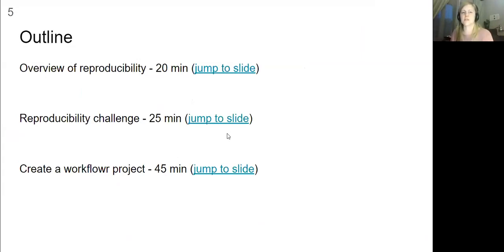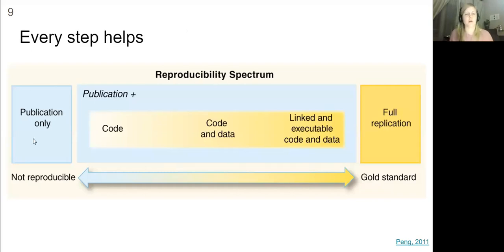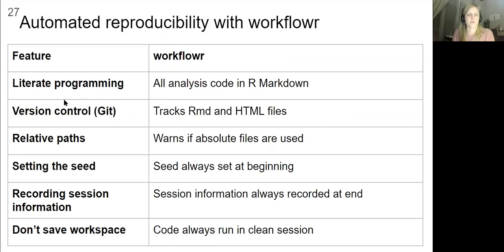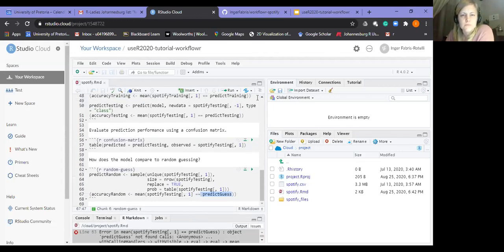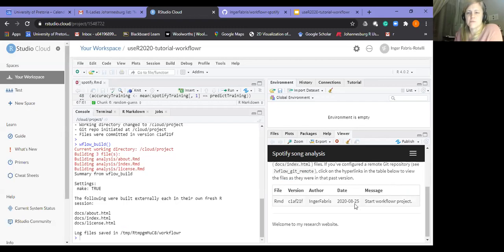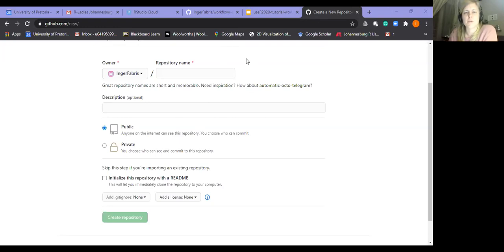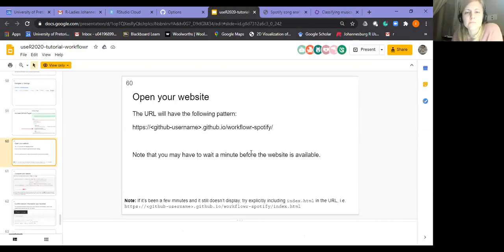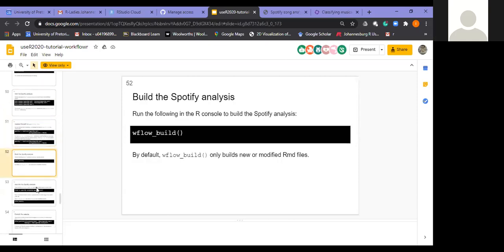R-Ladies Johannesburg: Create and share reproducible code with R Markdown and workflowr (Repeat)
In July 2020 R-Ladies Jozi were one of the hosts for Dr. John Blischak & Dr. Peter Carbonetto's {workflowr} workshop for useR!2020. In August 2020 the organisers of R-Ladies Jozi gave the workshop again for the R Community.

We all know that reproducibility is difficult to achieve, and with the multitude of academic papers produced there is minimal research that is reproducible (approximately 2-3 million papers are produced per annum). We've probably all heard that there is a "reproducibility crisis".

{workflowr} makes reproducible code easier to achieve, and gives you the opportunity to concentrate on your analysis instead.